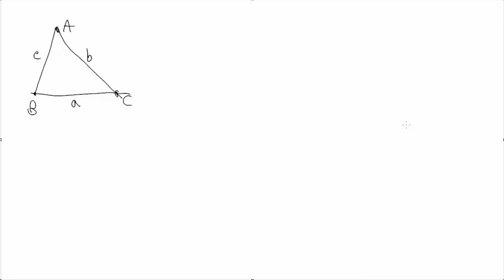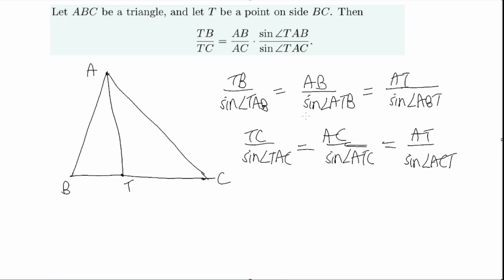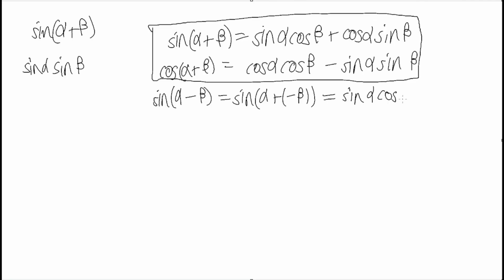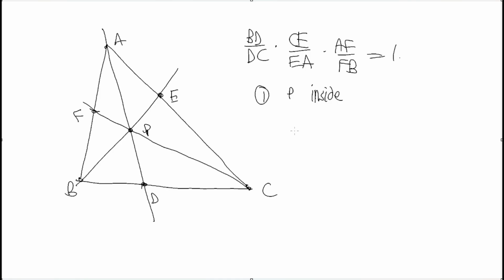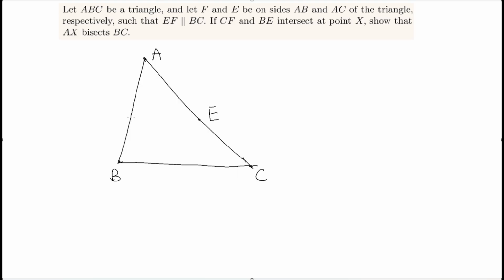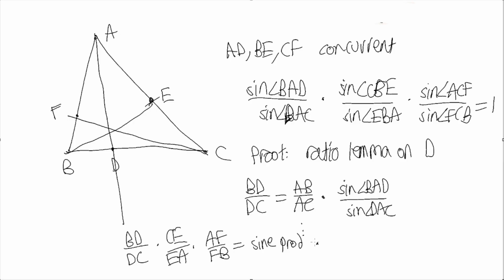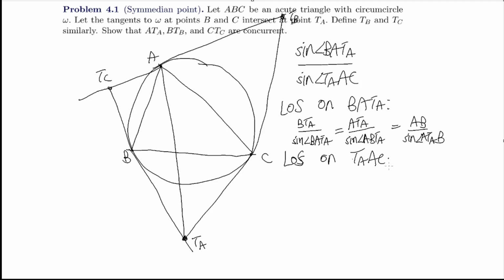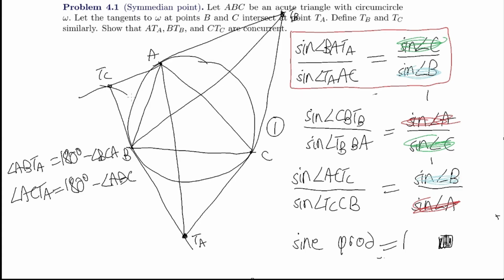7 Steps to a 7 in Olympiad Geometry - Video 4: Trig and Length-Chasing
This video is the fourth of seven videos introducing the most fundamental concepts in Olympiad geometry. We take a step away from angle-chasing and power of a point by reviewing trigonometry and looking at important theorems like Ceva's Theorem.

0:00 - Introduction
0:35 - Law of Sines
2:25 - Law of Cosines
4:03 - Ratio Lemma
11:17 - Trig addition/subtraction formulas
16:28 - Ceva's Theorem
23:59 - Simple example
28:42 - Trig Ceva
32:20 - Menelaus' Theorem
34:00 - Final example